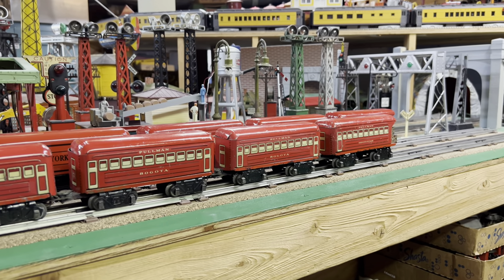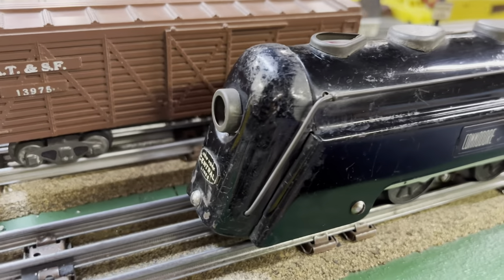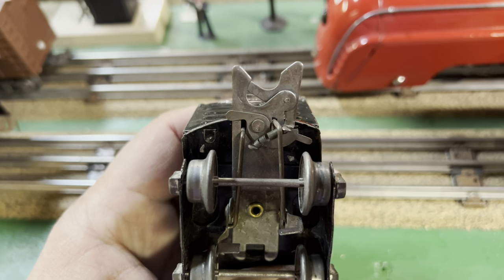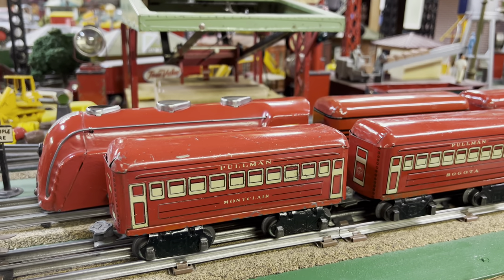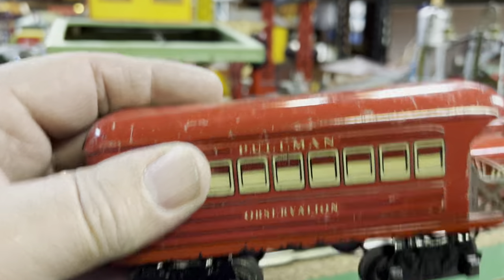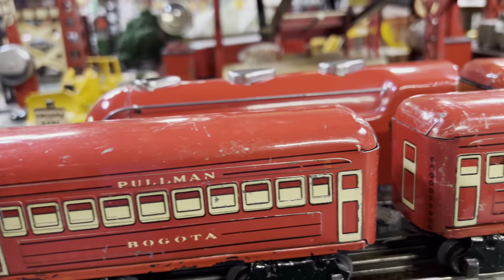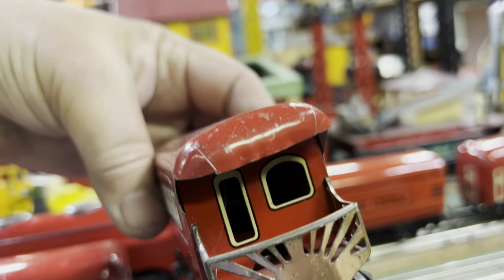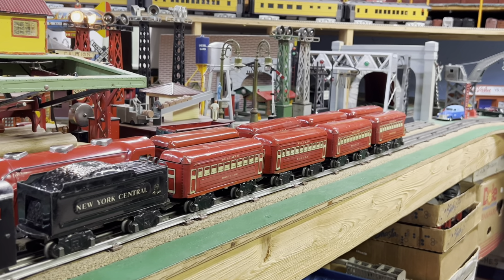The Art of Marx Trains Part 3: Prewar Commodore Vanderbilt Eight Wheel Red Frame Passenger Set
This is one of my earliest 6” Marx purchases. I was attracted to the red frames. Later I learned that the red frame observation car was likely never produced. At least it is a good match to the rest of the consist. It’s fun to discover the many variations of red Marx passenger cars.